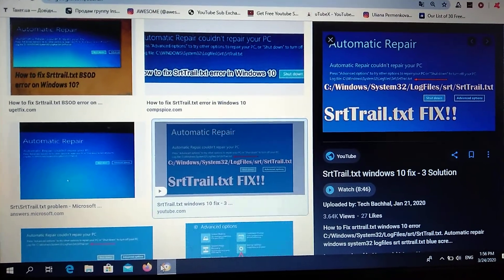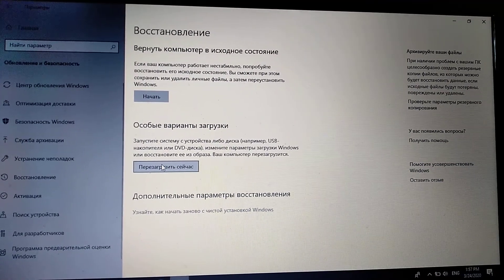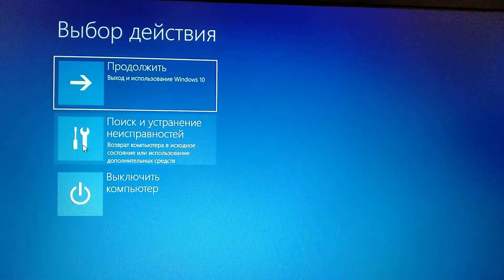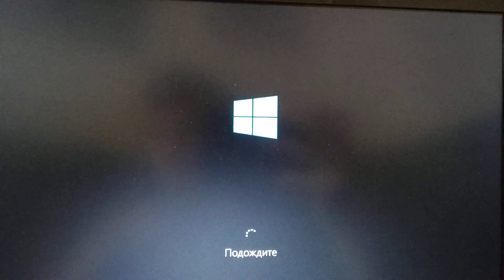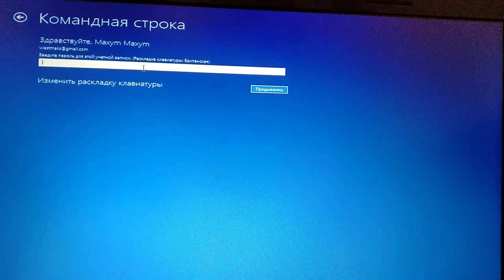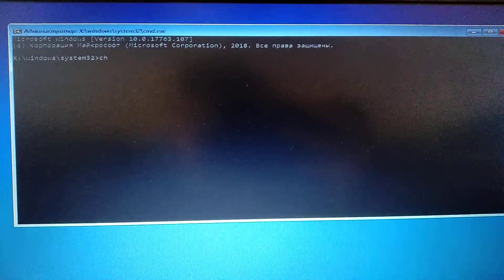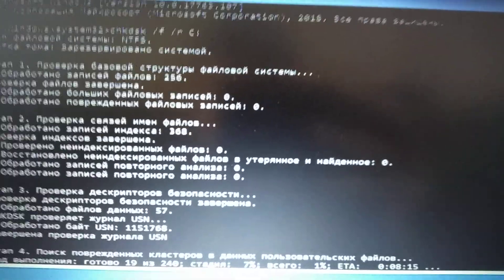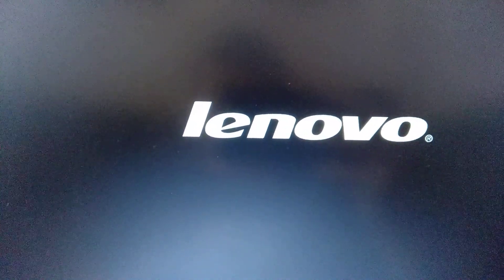How To Fix Srttrail.txt Log Error in Windows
If you have this error How To Fix Srttrail.txt Log Error in Windows, this video is for you.